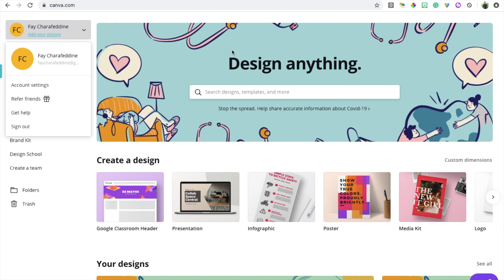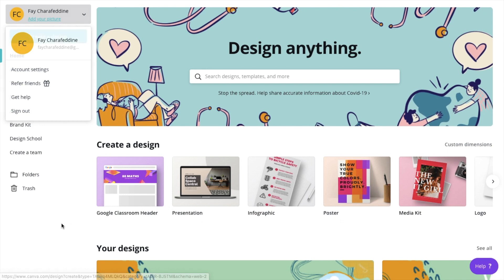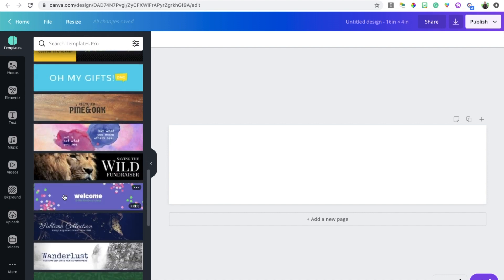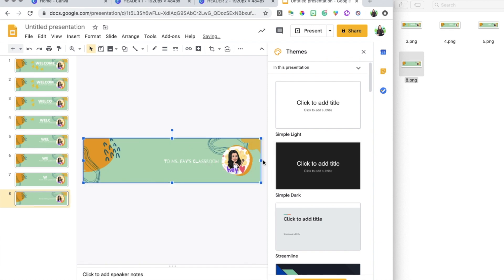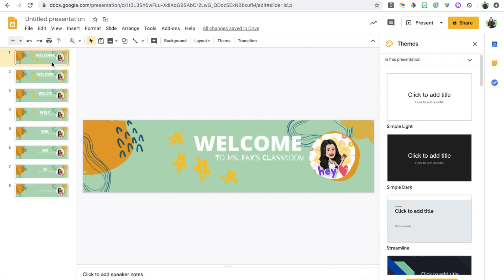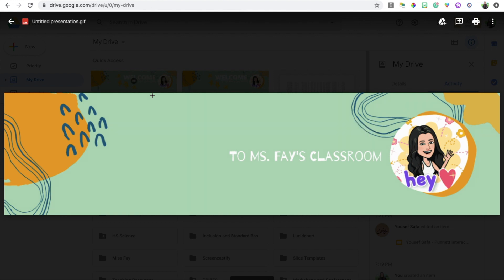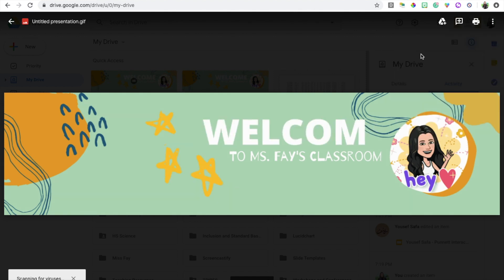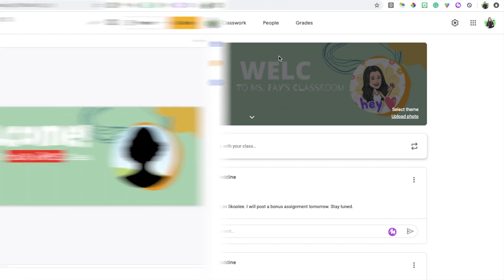Create an Animated Google Classroom Header Using Canva + Google Slides (FREE TEMPLATE INCLUDED!)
Time Stamps:
1:38 Use Canva to create a header design
8:02 Use Canva to create the animated elements
9:31 Use Goole Slides to create the Animation/GIF template
10:00 Import Canva design onto Google Slide
12:15 Use the Creator Studio add-on to animate your design
13:52 Change the header on Google Classroom
14:37 How to use my template

LINK TO TEMPLATE (please do not request permission, simply make a copy)